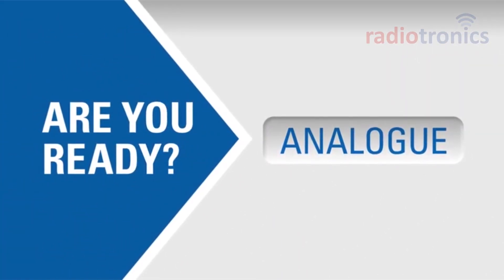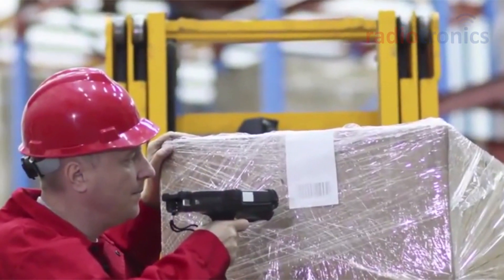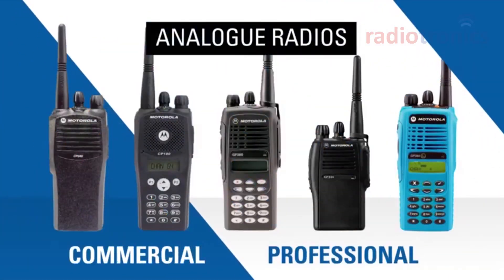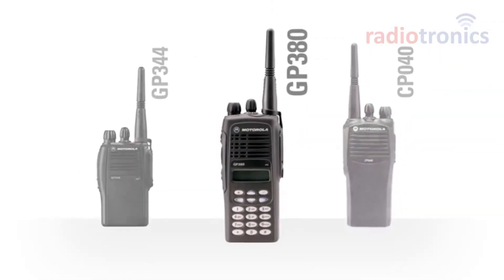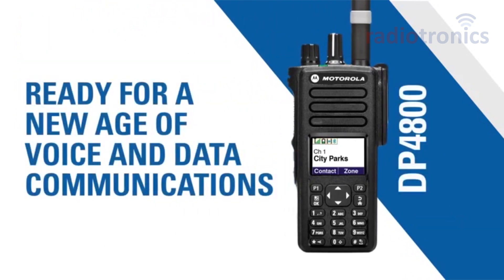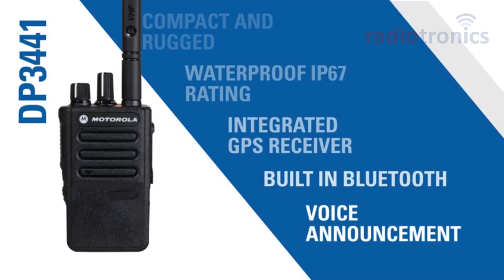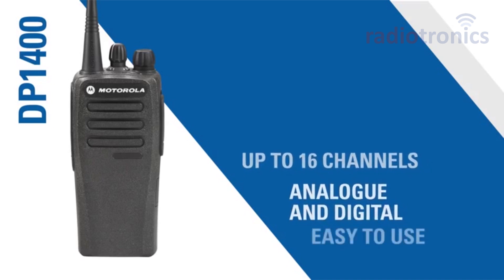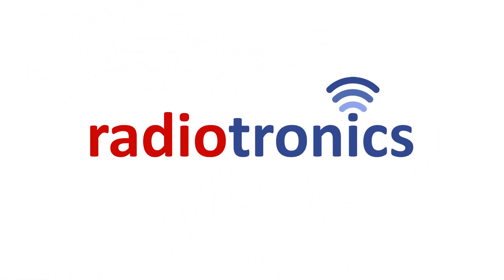Motorola Digital Two Way Radio Guide: Switch from Analogue to MOTOTRBO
Watch our amazing video demonstrating which new Motorola MOTOTRBO digital radio replaces your old anaogue Motorola radio.

All of the radios featured in this video can be found